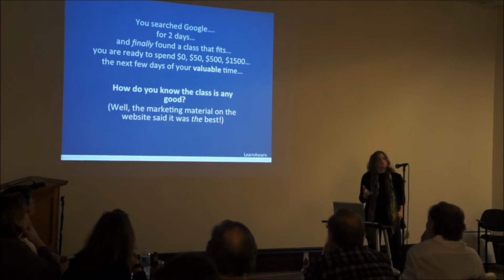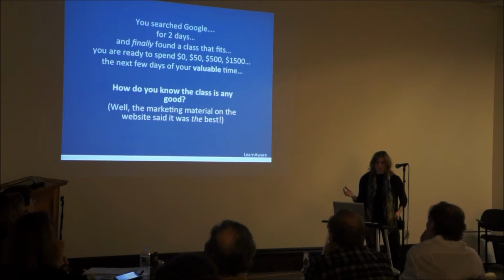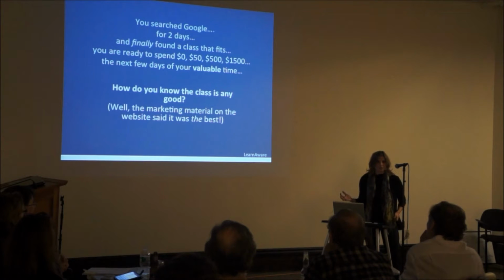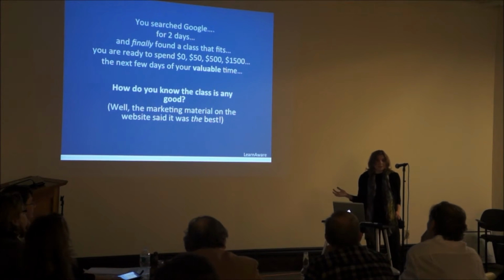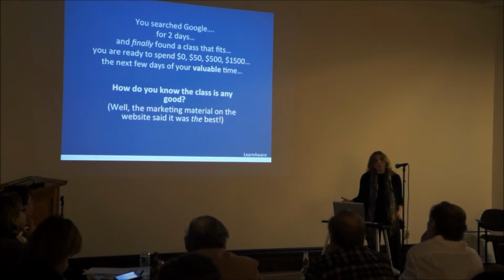Built In CT Pitch: Judges Panel - Michelle Haggerty